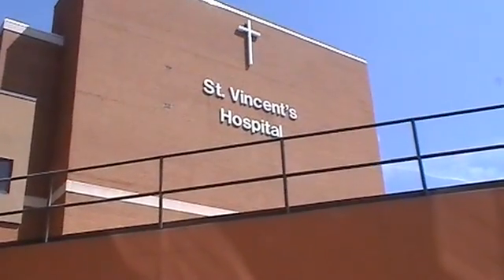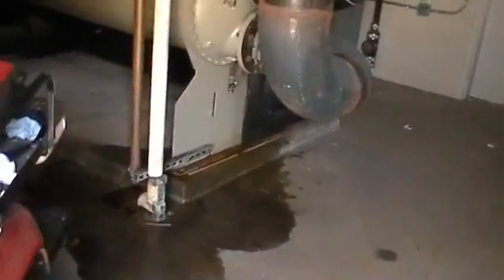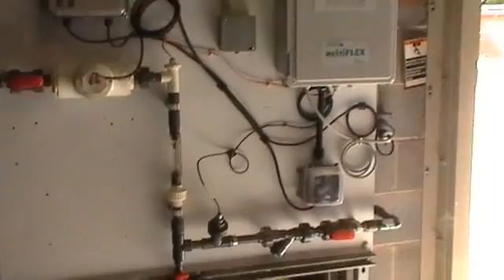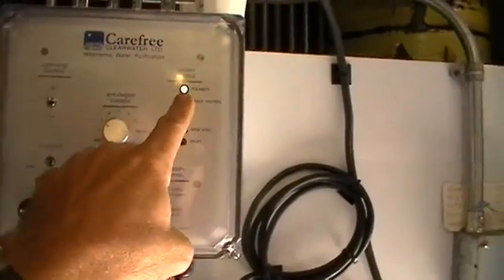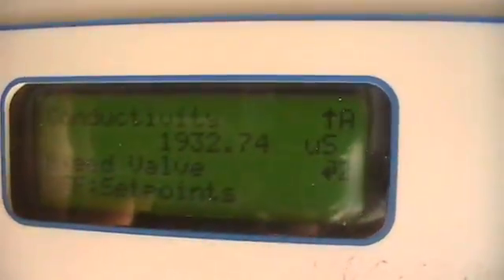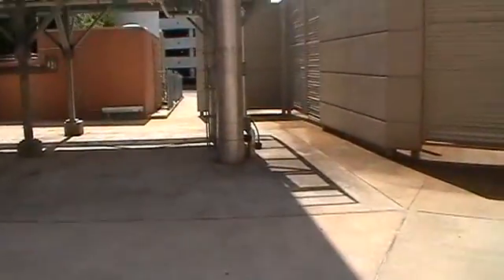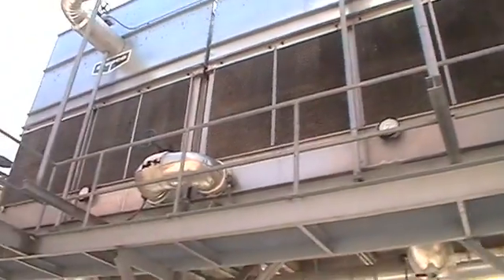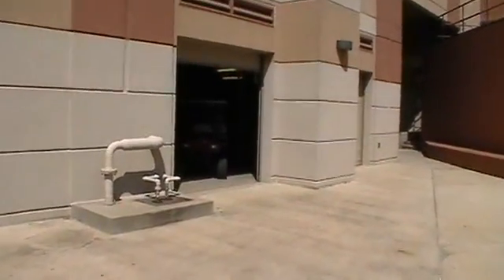Magnetic Water Treatment with Bon Aquas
Magnetic water treatment using the Bon Aqua system for prevention of scale and corrosion, along with an ion generator to prevent algae an bacterial growth.